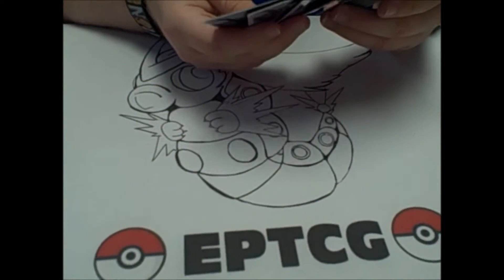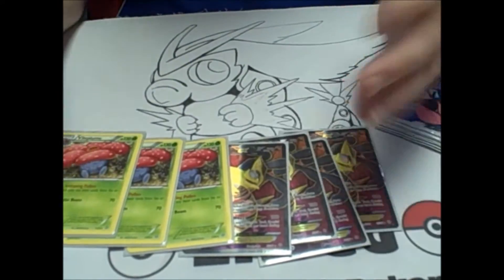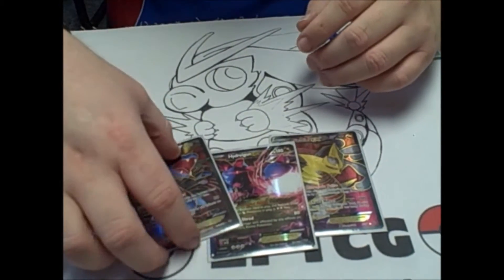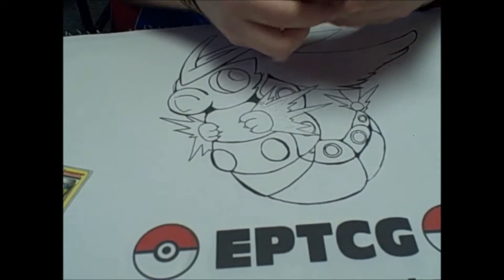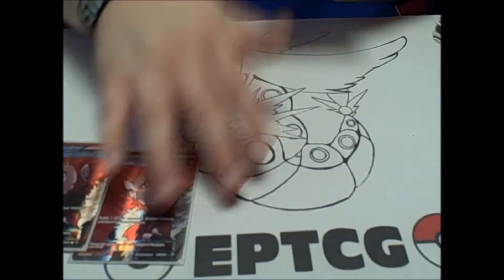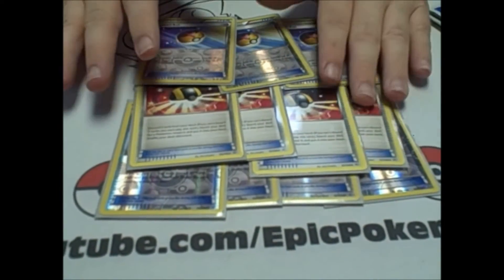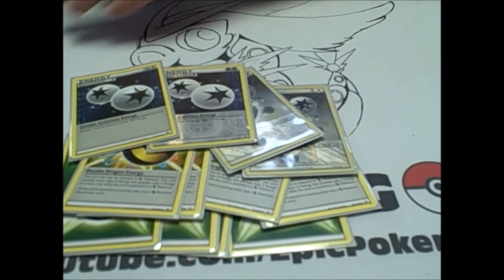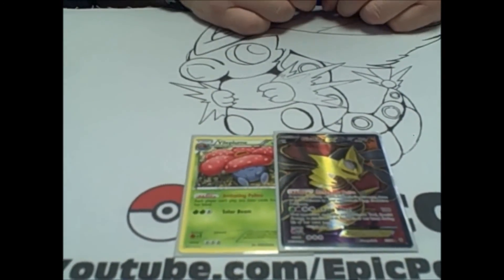Giratina Vileplume Deck Profile XY-On!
In this video I cover the new disruption deck Giratina Vileplume! I hope you enjoy the video!
Decklist
4 Giratina EX
3-3-3 Vileplume
2 Hydreigon EX
2 Shaymin
1 Lugia EX
4 Sycamore
3 AZ
3 Shauna
2 Lysandre
4 Trainers Mail
4 Ultra Ball
3 Level Ball
4 Forest of Giant Plants
4 DDE
4 DCE
3 Psychic
4 Grass